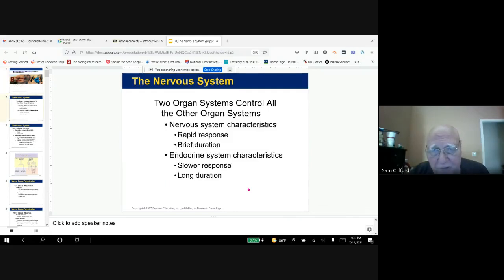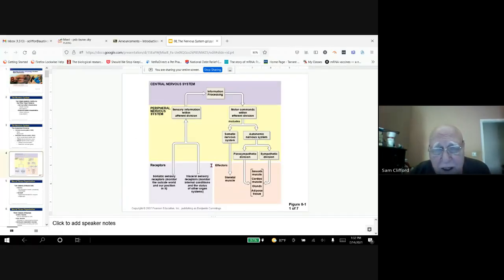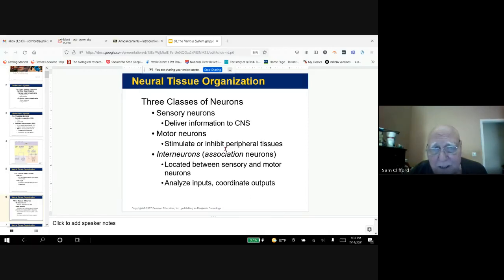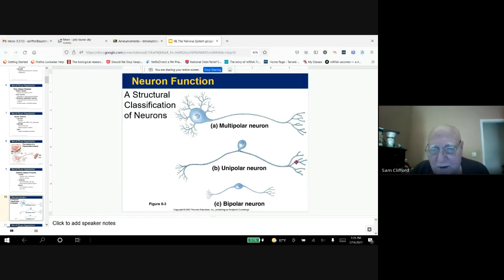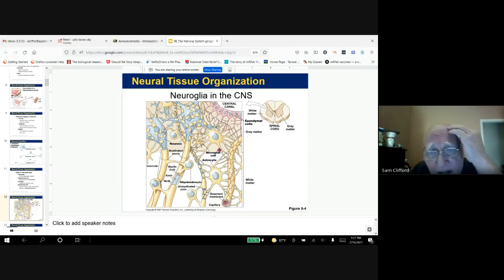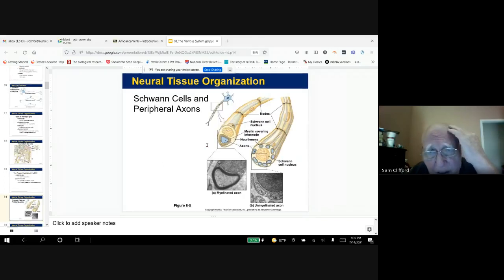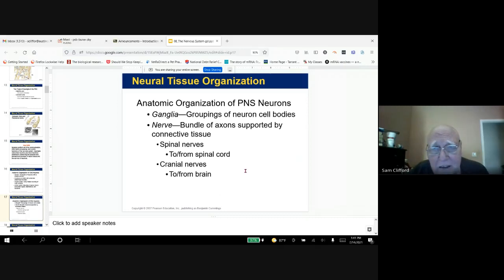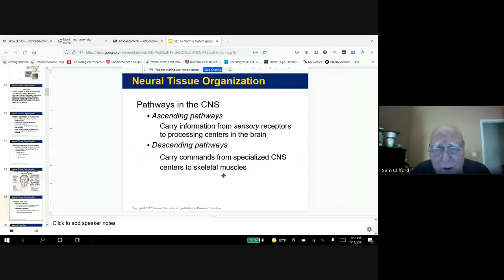psb bunw zky 2021 07 14 at 11 30 GMT 7 Nerves